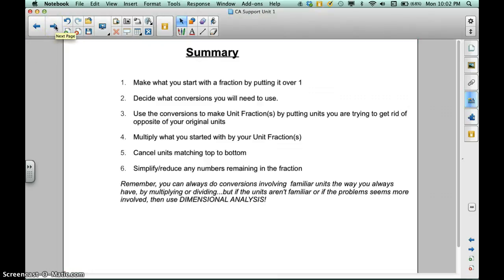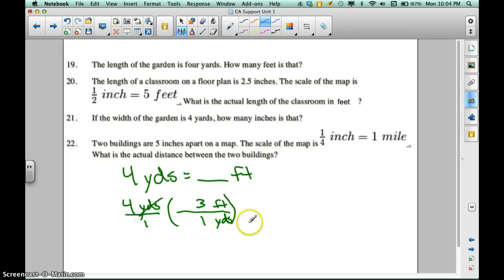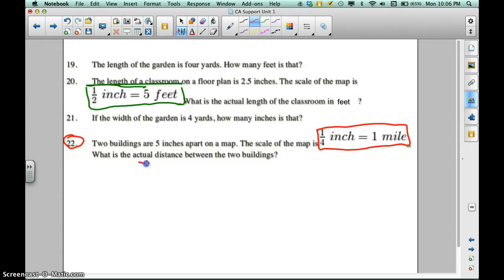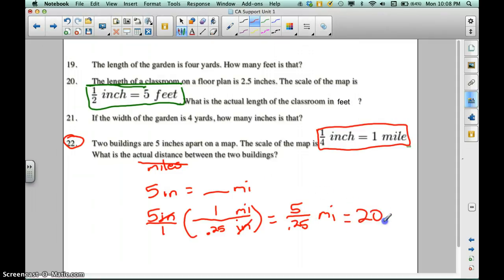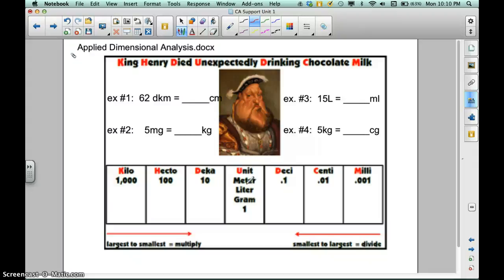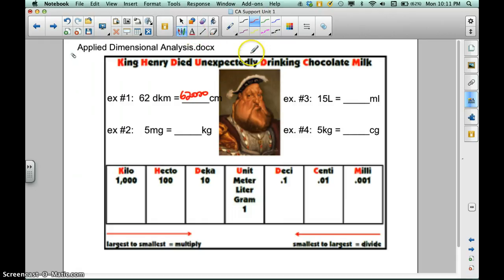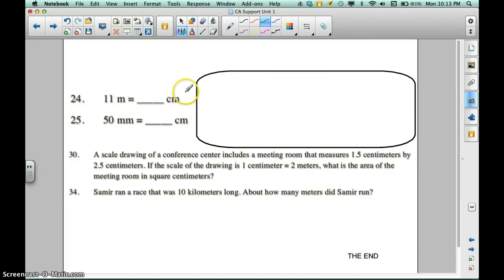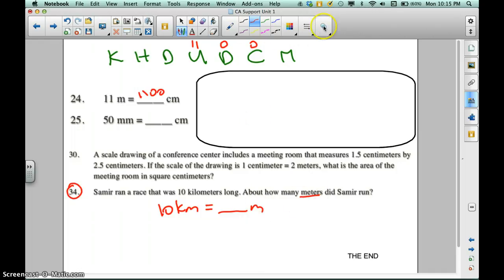CA-1.03 Dimensional Analysis Practice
practice with dimensional analysis and converting metric units